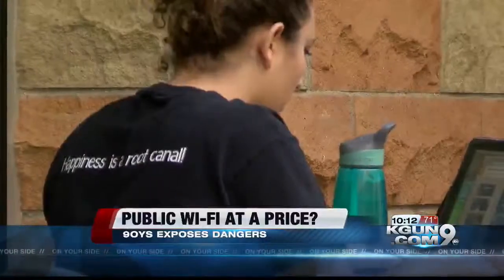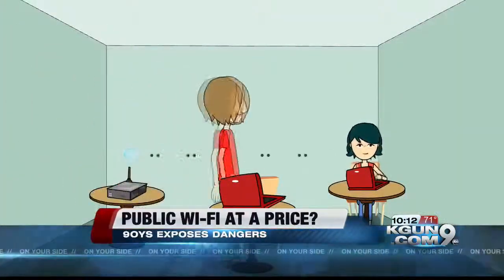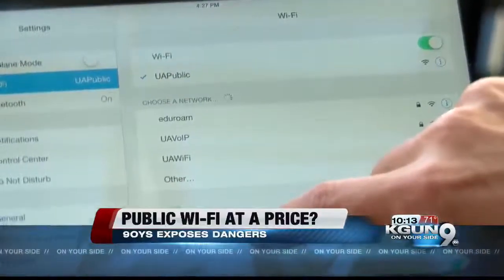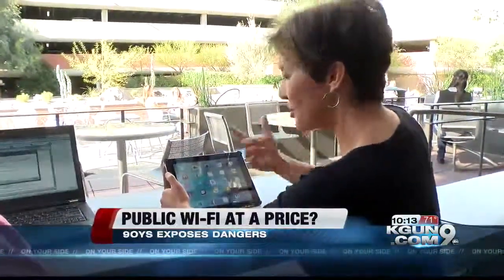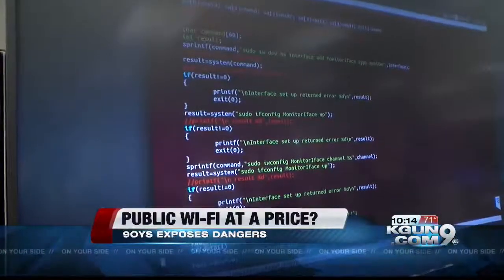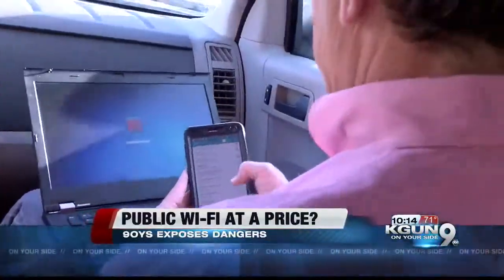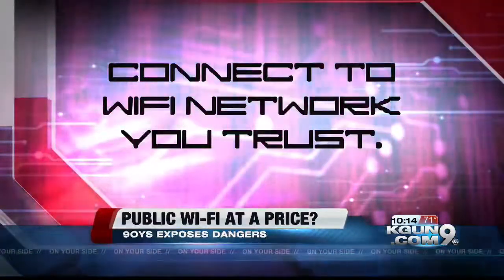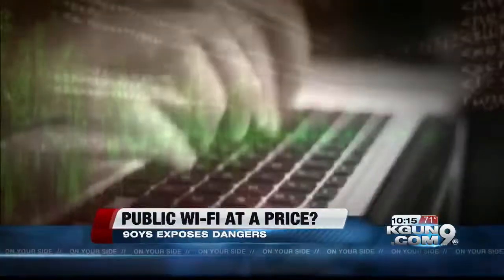Before you connect: Dangers of free WI-Fi